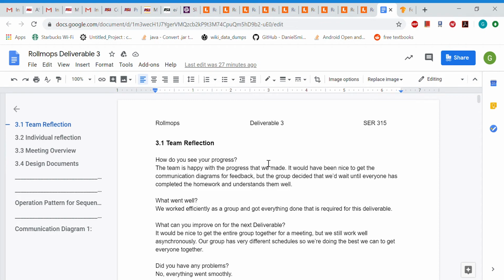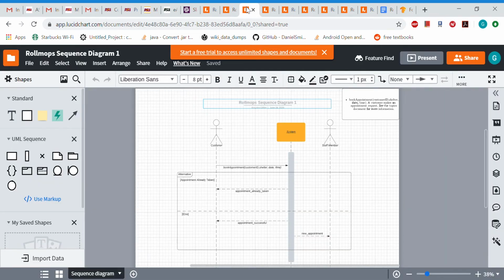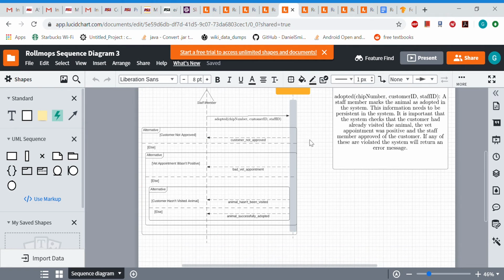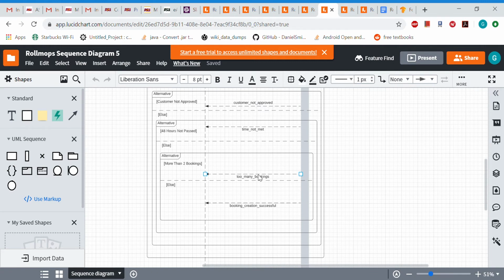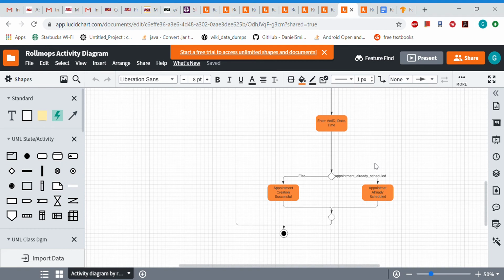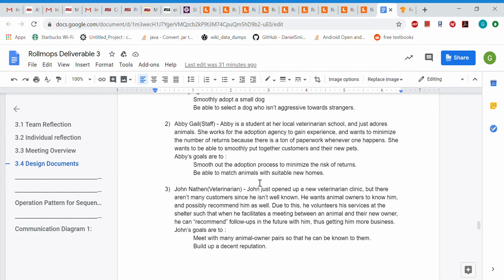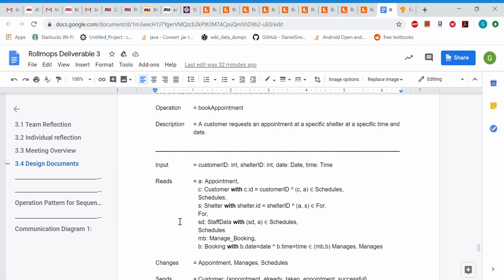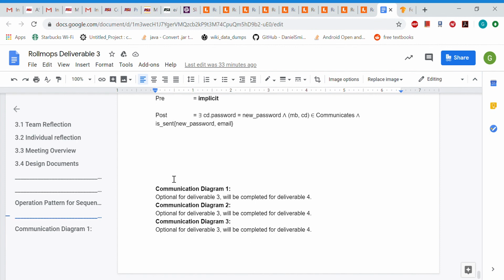Rollmops Deliverable 3 Screencast